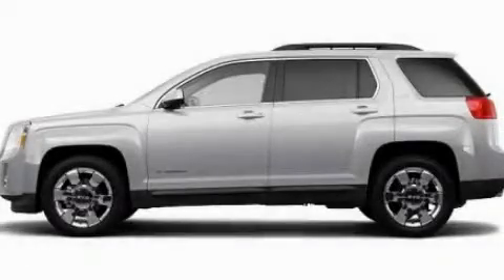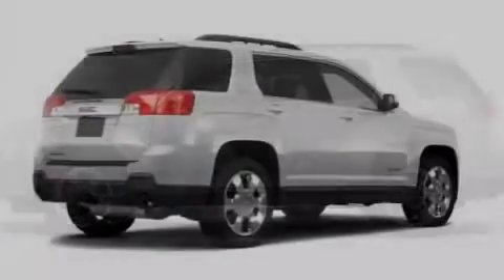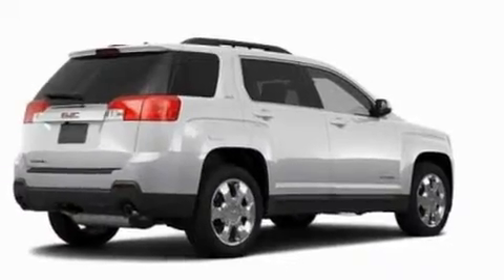2011 GMC Terrain MI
Year : 2011

 Make : GMC

 Model : Terrain

 Engine : 3.0 I6

 Trans . : Automatic

 Exterior : Silver

 Interior : Gray

 4000 W. Highland Rd.